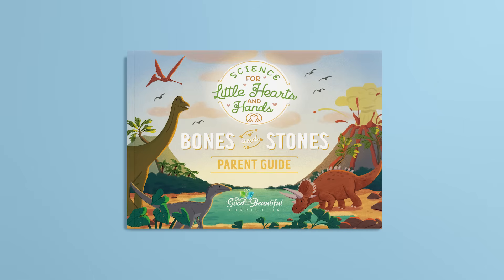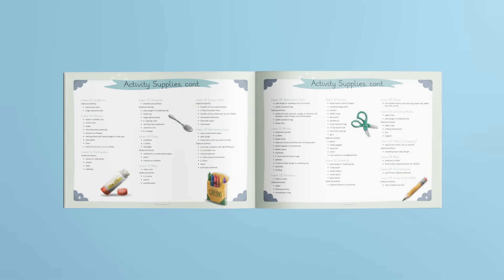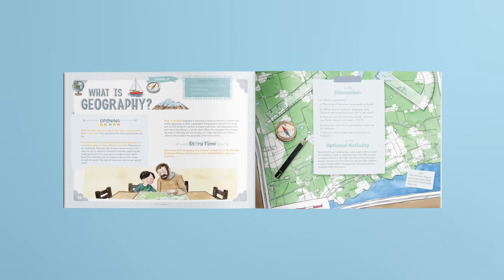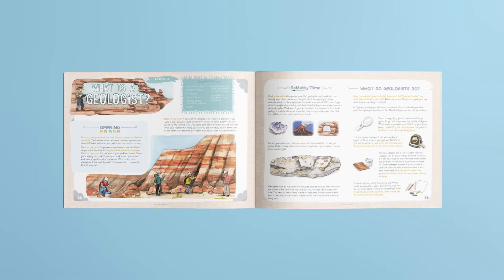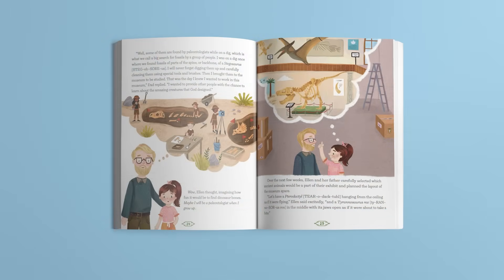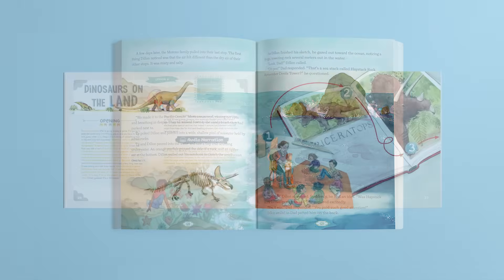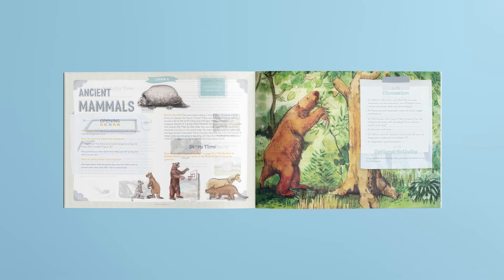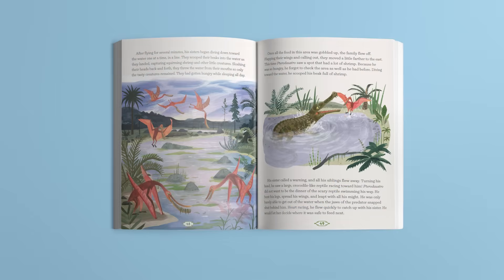PreK-2nd Grade Homeschool Science: Bones and Stones | Flip Through | The Good and the Beautiful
Peek inside our newest Science for Little Hearts and Hands course, Bones and Stones, created especially for preschool to 2nd graders! 🦖 Each course set comes with a beautiful, full-color Parent Guide, The Big Book of Science Stories: Bones and Stones, and new audio narrations. Leave any questions in the comments below!

(0:00) Science Courses for Preschool to Second Grade
(0:25) Items Included in the Course Set
(0:33) The Parent Guide
(0:51) Lesson Layout
(1:13) Example Lesson
(1:37) The Big Book of Science Stories
(1:48) Interactive Audio Narrations
(2:12) Enjoy the Course!